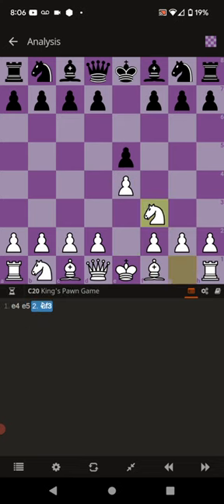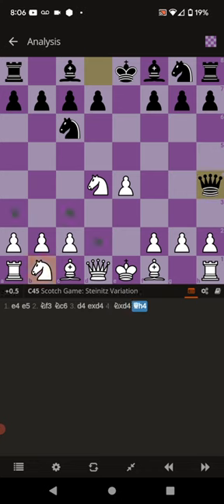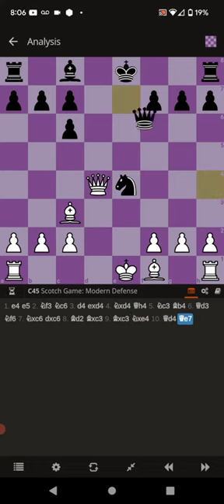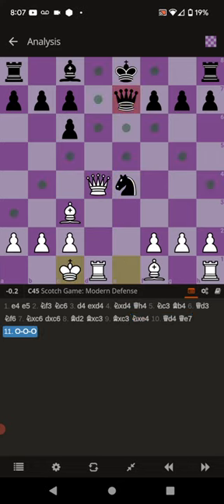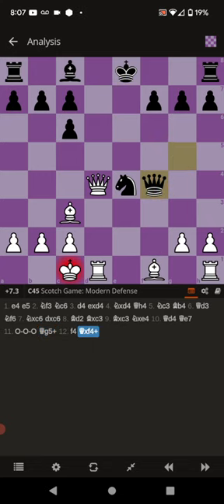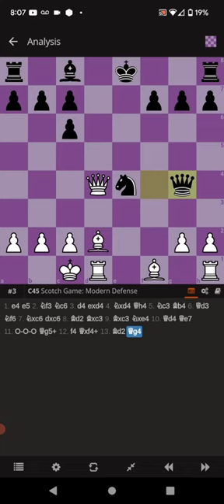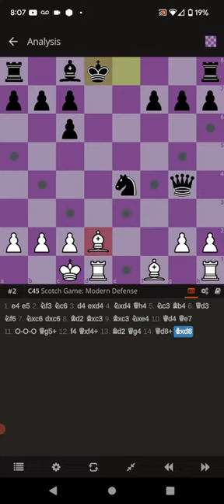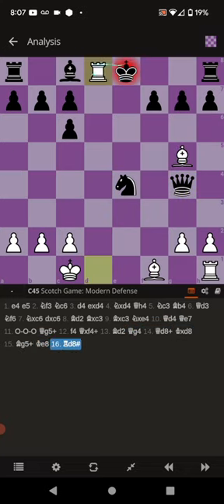(#10) SCOTCH GAME - Steinitz Variation - Miniature - (30s/16m)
In the Scotch Game, there's a variation called the Steinitz Variation which contains an awesome Miniature. This Is A Doozy! Try To Keep Up! Checkmate in 16. The Scotch game in Scotch Gambit in my opinion is the best opening for newer players to learn first. This analysis shows only a small portion of the possibilities.

Scotch Variations Tutorials!
Some Are Only Tutorial For Variation On YouTube